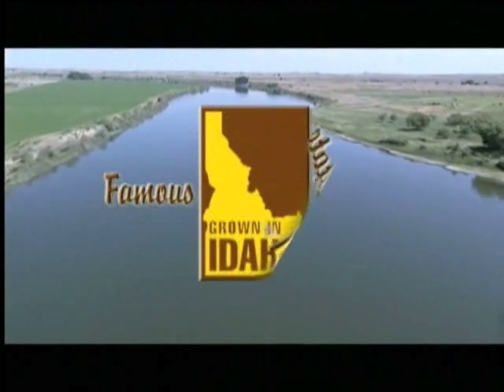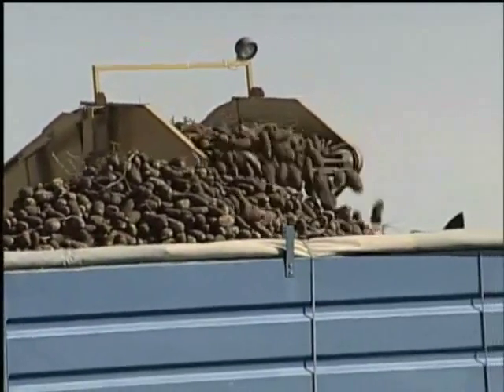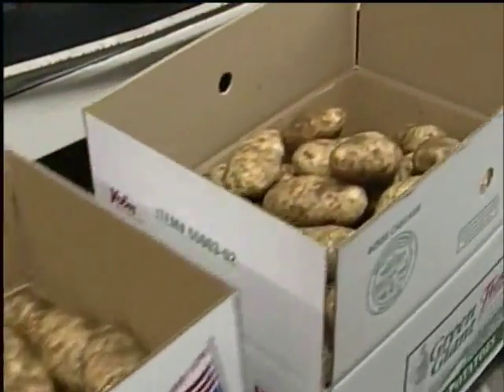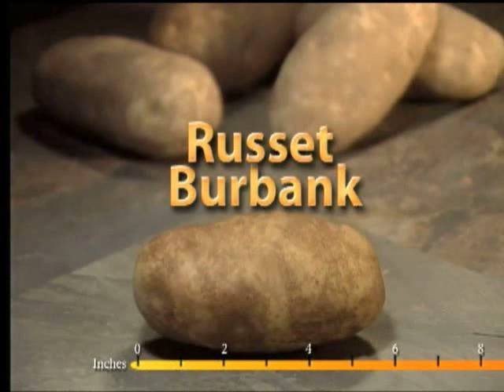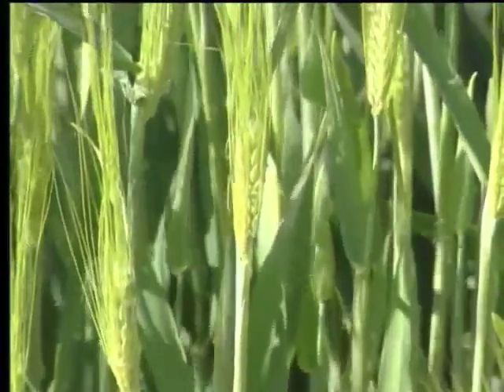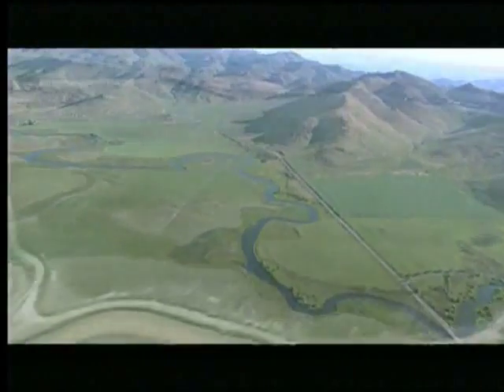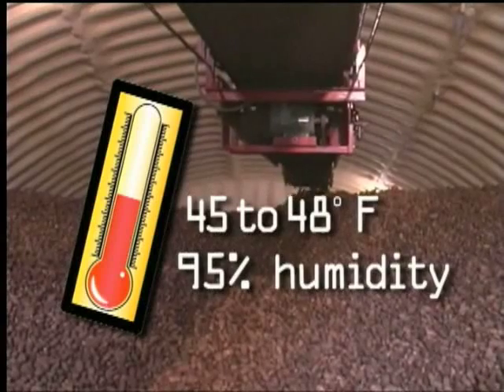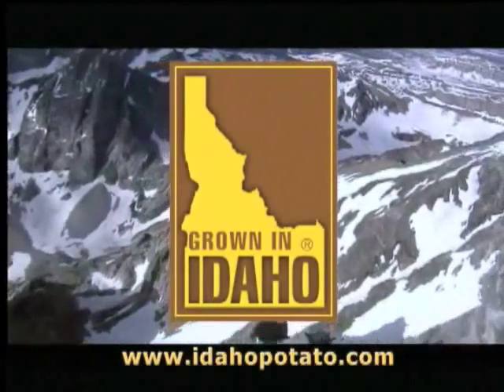The Harvest Documentary